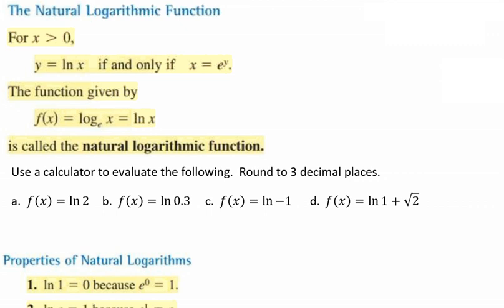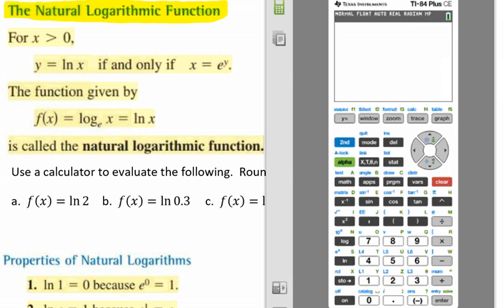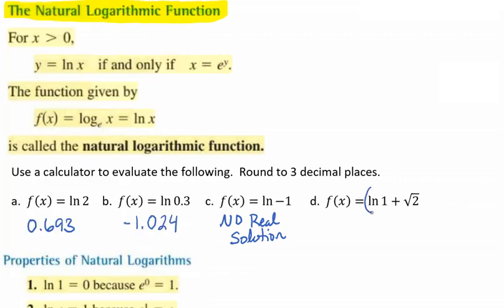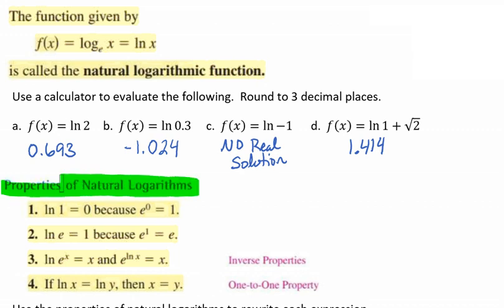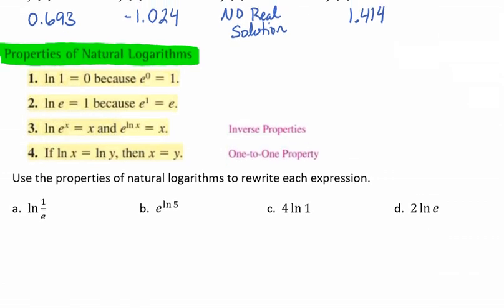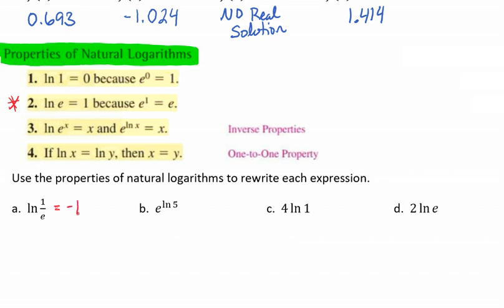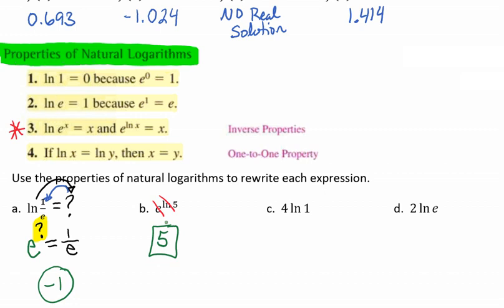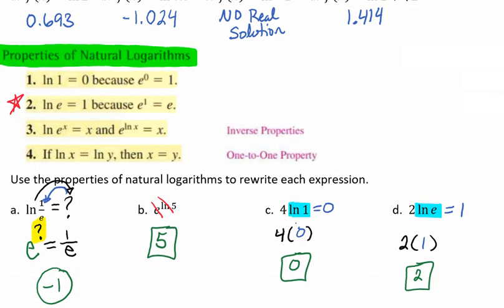Evaluating Natural Logarithmic Functions & Using Logarithmic Properties to Rewrite Expressions Video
This video goes over what a natural logarithmic function is.  It then goes through a few examples of evaluating a natural logarithm using a calculator and a few examples of using properties of natural logarthims to rewrite/simplify the expressions.